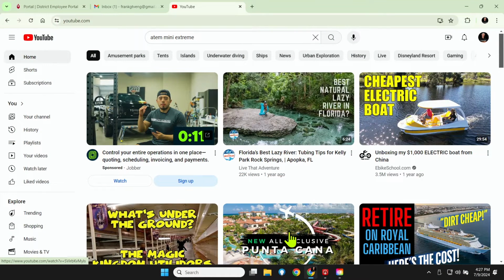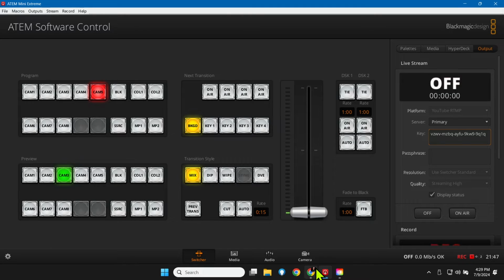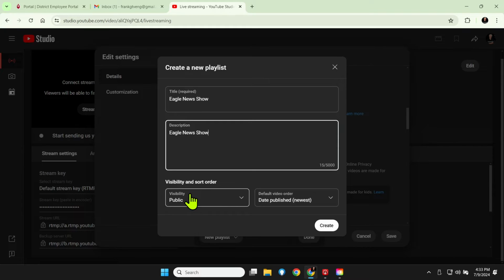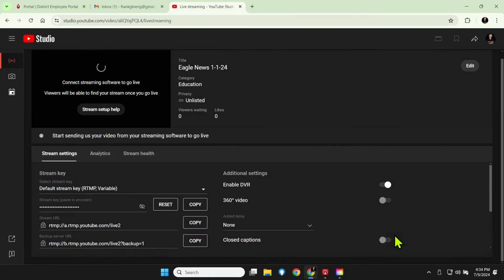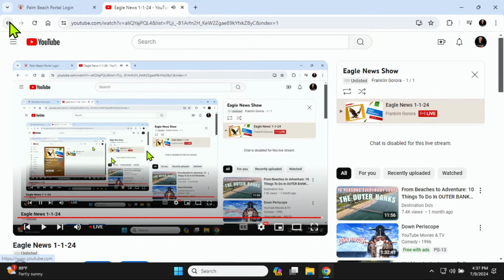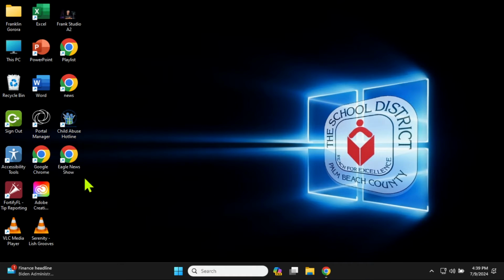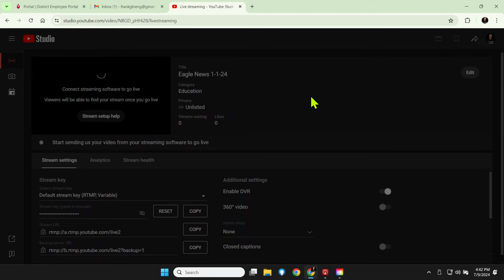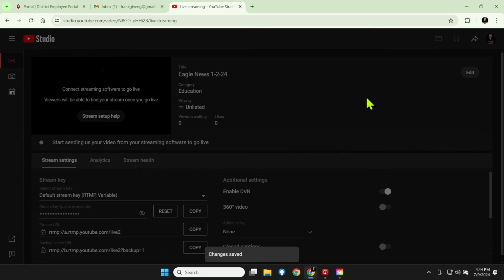How To Securely Stream Your School News Show To YouTube